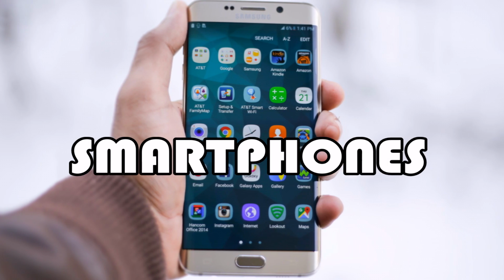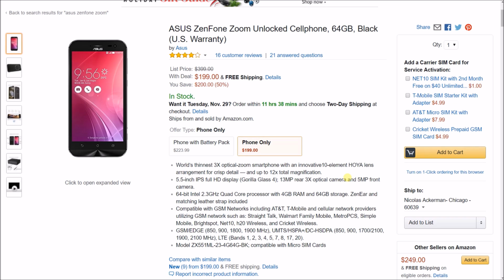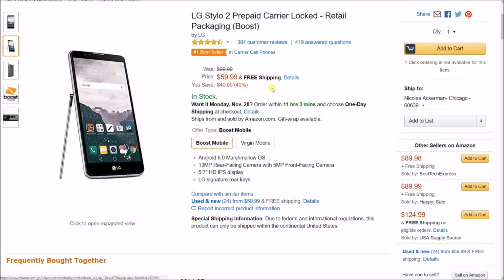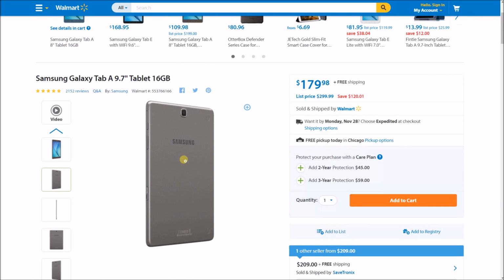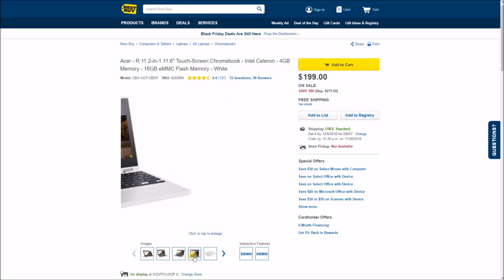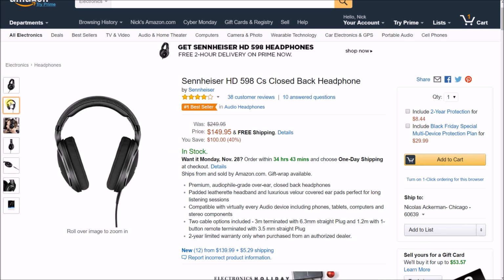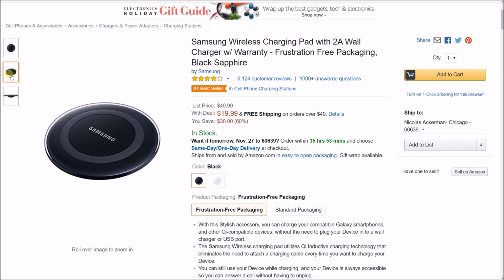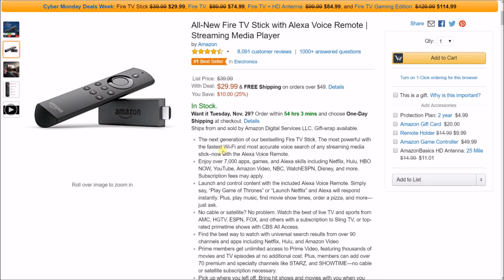Best Cyber Monday Tech Deals 2016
Cyber Monday Deals are here and more Cyber Monday Deals coming soon. In this video I talk about my top Cyber Monday Tech Deals that are worth checking out online. If you have any Cyber Monday Tech Deals that you want to share with the community, please be sure to share them in the comment section of this video.

Timestamp (Customize your viewing experience)

Smartphones Category: 42s-4:36

Tablets Category: 4:37-6:26

Laptops Category: 6:27-8:37

Cameras Category: 8:38-10:04

Headphones Category: 10:05-11:48

Accessories Category: 11:49-13:01

Honorable Mentions: 13:02- END

P r o d u c t   L i n k s:

Smartphones:

LG Stylo 2

Headphones:

Bose SoundTrue

Accesories:

Samsung Wireless Charging pad
200GB Micro SD card

Honorable Mentions:

Amazon Fire TV Stick